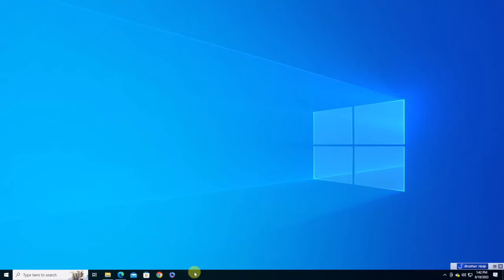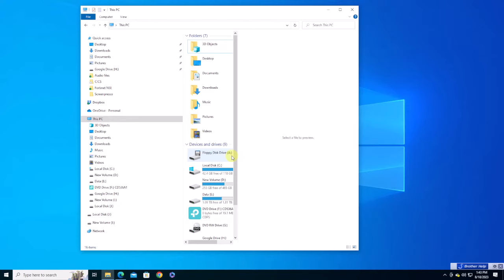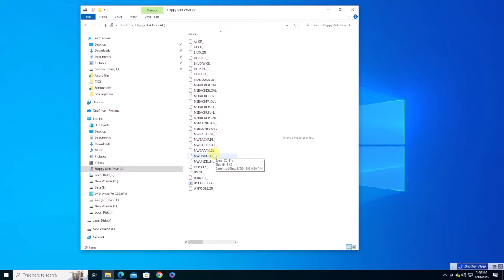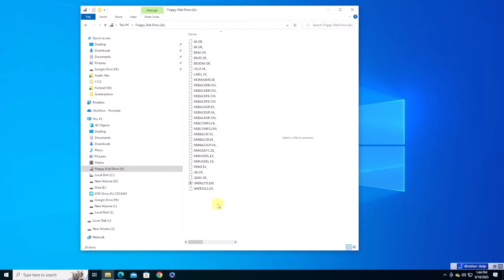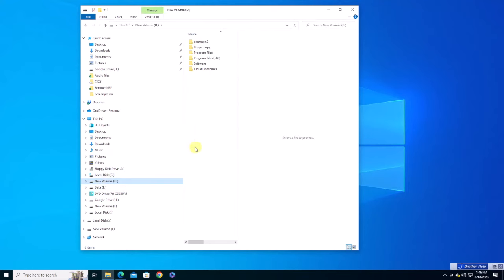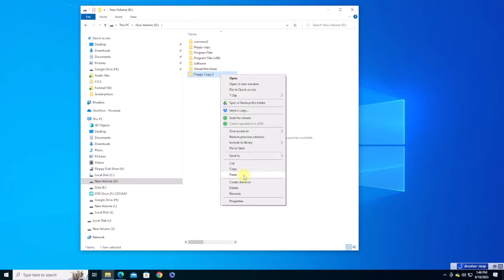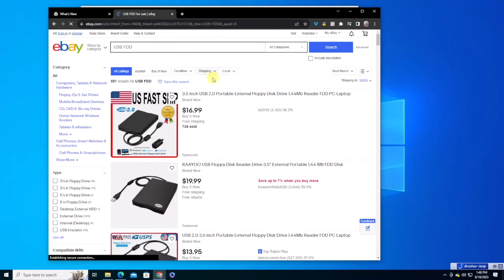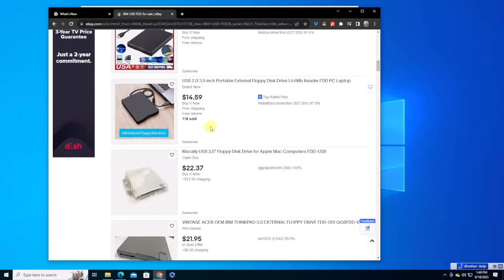Read Floppy disk on Modern Computer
3.5" FDD DS,HS discs were common during the 1990s.  You can still use them today if you follow the steps in this video.

Popular disk manufactures were:
Verbatim
3M
Sony
Maxell

Steve's online course on becoming a Technology Contractor

While the owner of this channel may receive affiliate compensation for reviews / promotions on this page, he always offer honest opinion, relevant experiences and genuine views related to the product or service itself. The goal is to help you make the best decisions, however, the information conveyed is the owner's opinion only. As always you should do your own due diligence to verify any claims, results and statistics before making any kind of purchase. Clicking links or purchasing products recommended on this page may generate income for this website from affiliate commissions and you should assume this channel owner is compensated for any purchases you make.